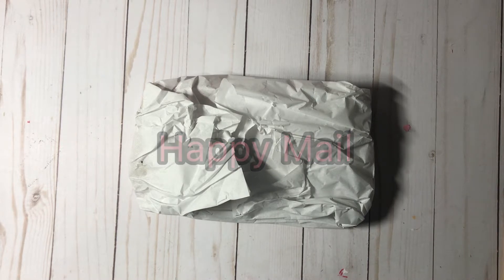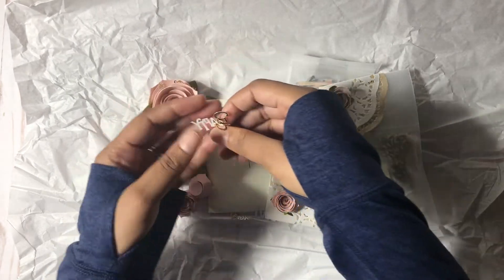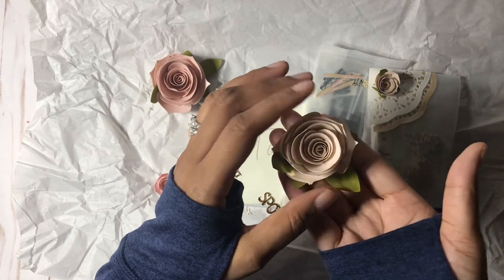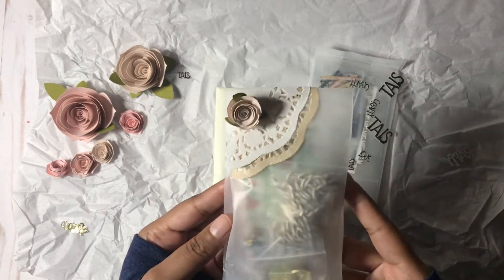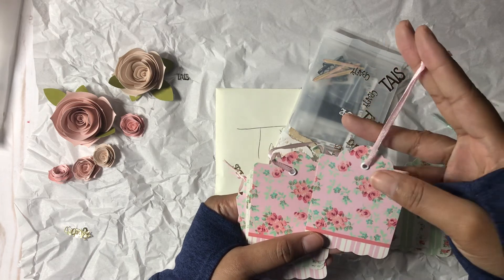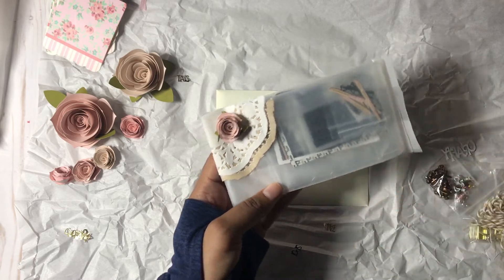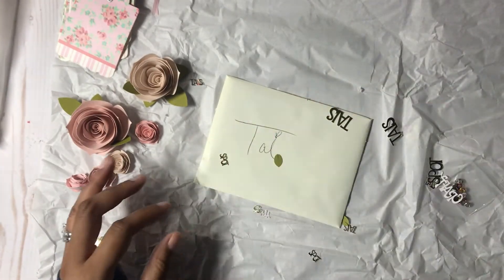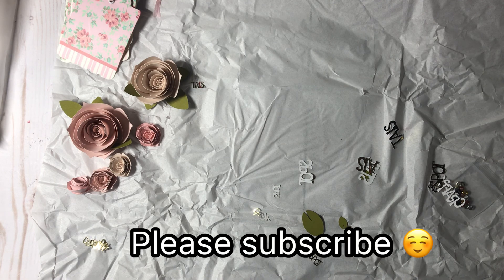Happy mail from divadollflawless☺️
Thank you my beautiful friend!! I loved everything you sent.